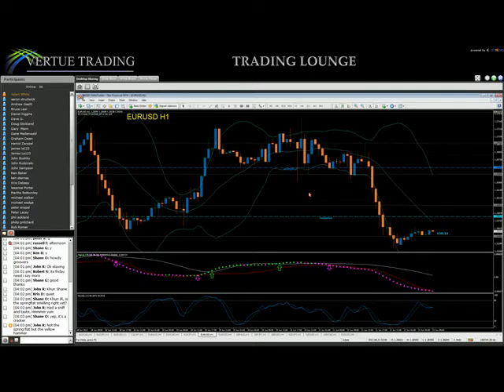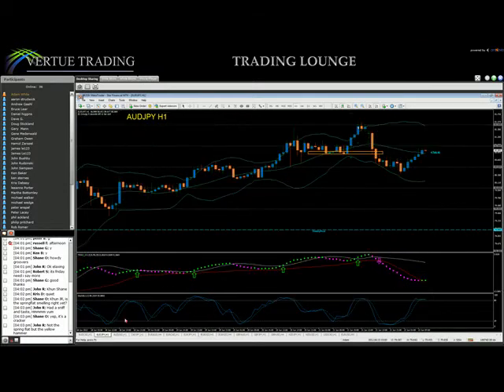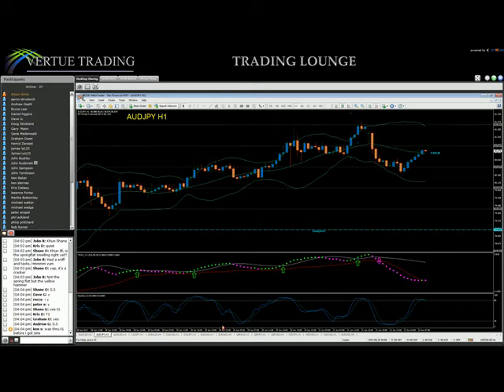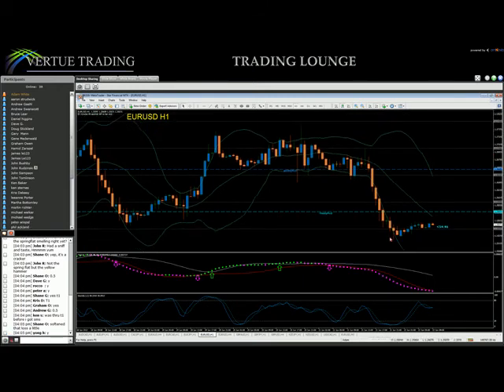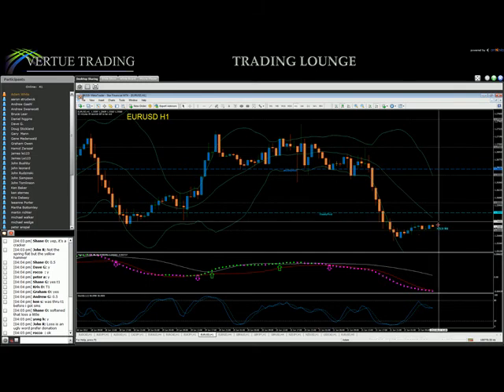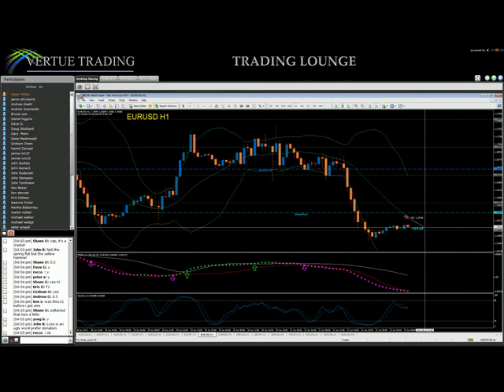Vertue Trading - FX Prop Partners Recap - Thursday 21 June